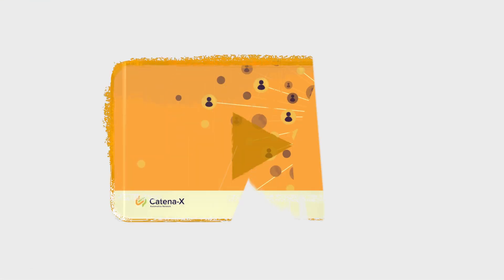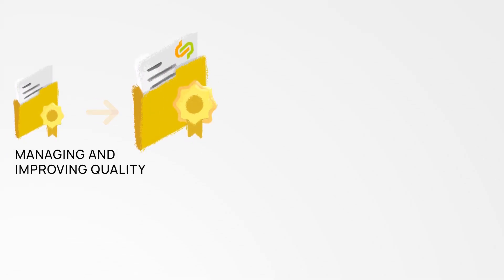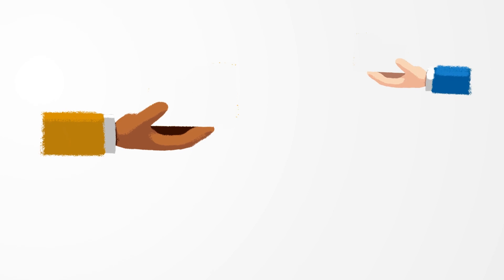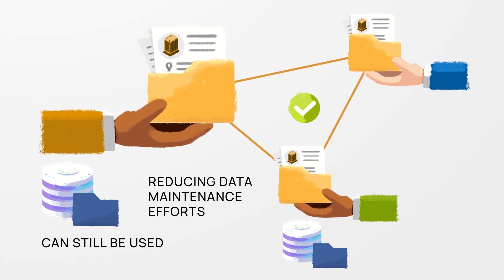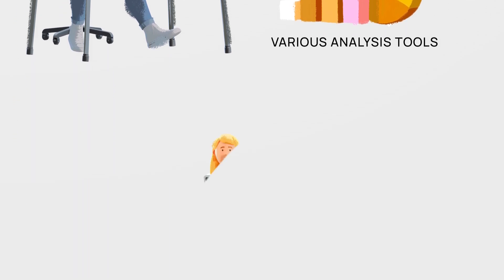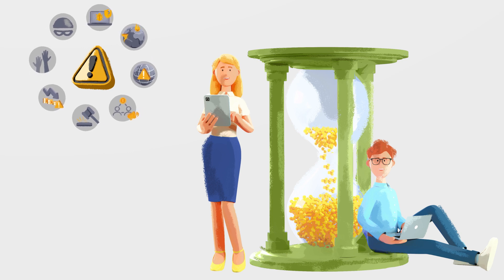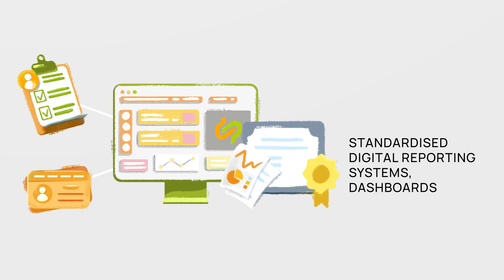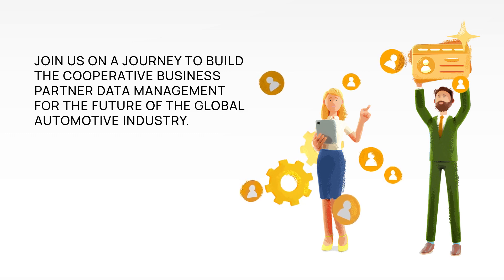Catena-X – A Deep Dive into BPDM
Delve deeper into the Use Case Business Partner Data Management.

About Catena-X Automotive Network e.V.

Catena-X is the first collaborative and open data ecosystem for the global automotive industry. Using technological foundations, many of which are open-source, as well as numerous standards, Catena-X creates interoperability across all stages of data-based value chains - from OEM to SME. In this way, Catena-X connects automotive industry players and enables more resilient and flexible supply chain management. The founders of Catena-X include BMW AG, Mercedes Benz AG and Volkswagen AG, as well as BASF SE, Deutsche Telekom AG, Henkel AG, Robert Bosch GmbH, SAP SE, Siemens AG and ZF Friedrichshafen AG. The Catena-X consortium is funded by the German Federal Ministry for Economic Affairs and Climate Action (BMWK). The association Catena-X Automotive Network e.V., based in Berlin, is the supporting organization for standardization and certification. Through the association, nearly 150 other companies have now joined Catena-X, including Stellantis, Ford, Valeo, Renault, Volvo, Continental, Magna and Denso.